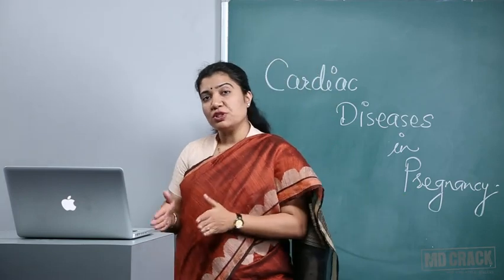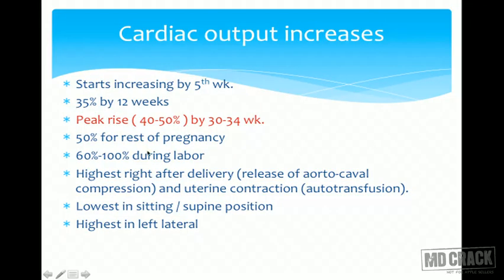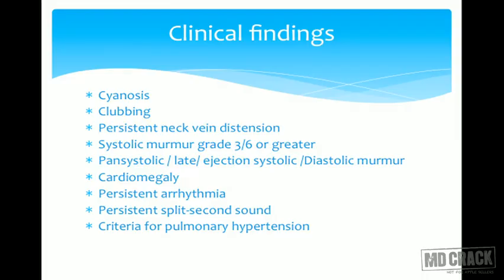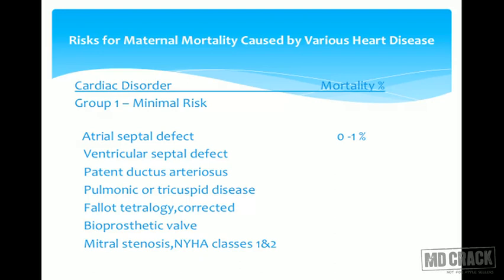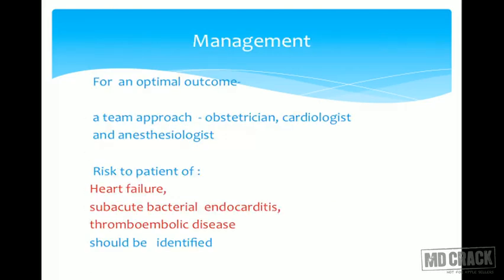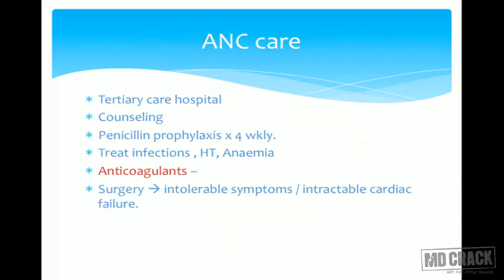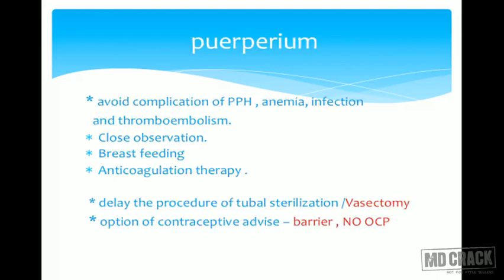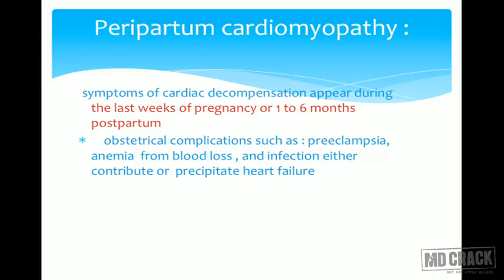OBSTETRICS & GYNECOLOGY : CARDIAC DISEASES IN PREGNANCY